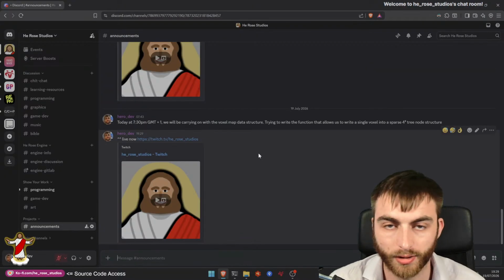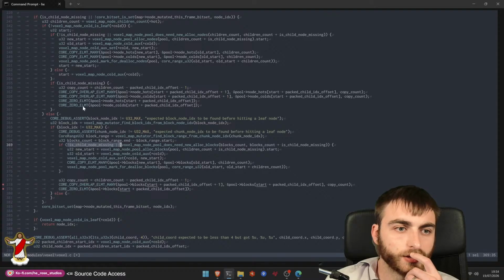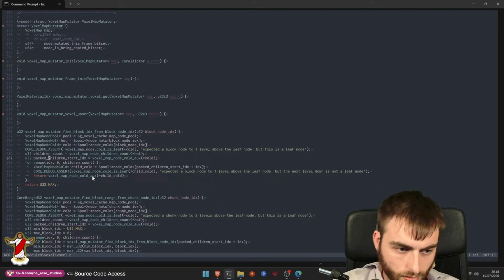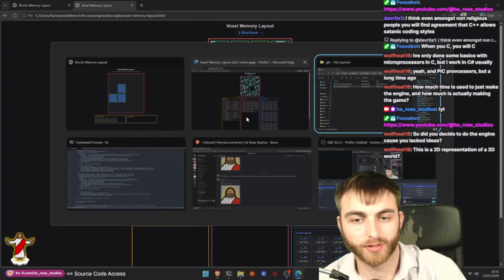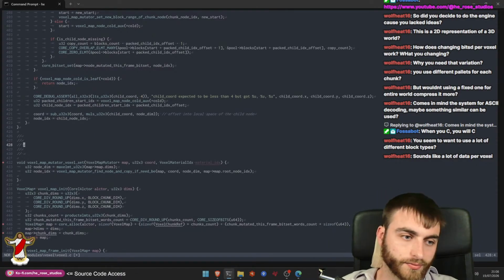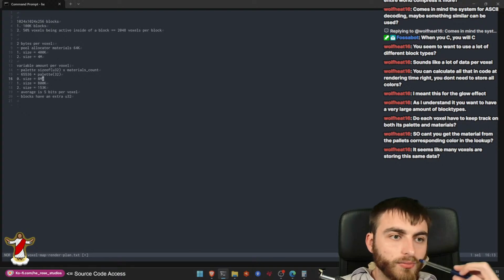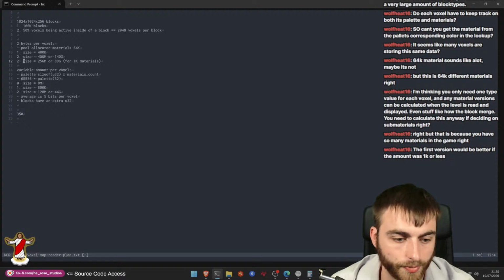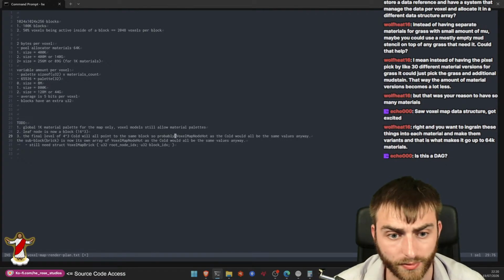Voxel Map Data Structure Part 3 | Man Shall Not Live By Bread Alone | Day 10